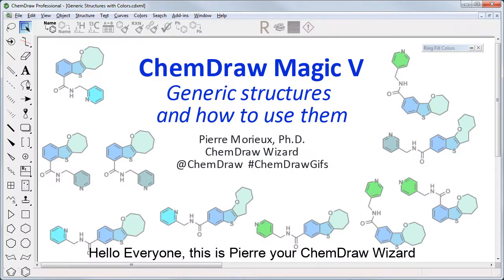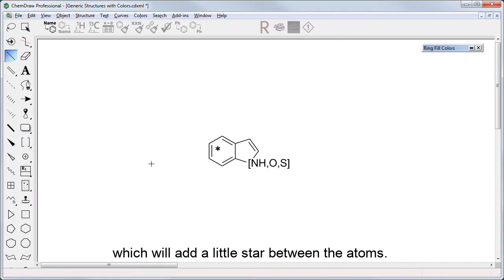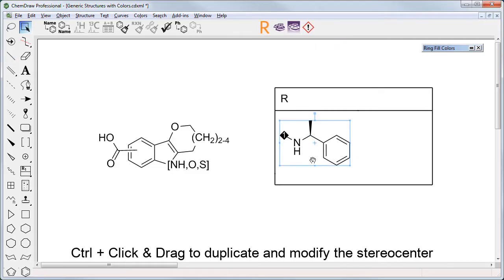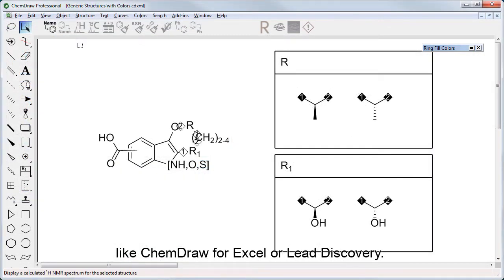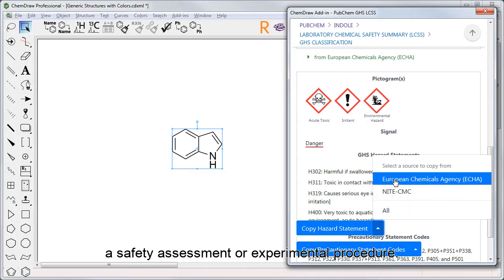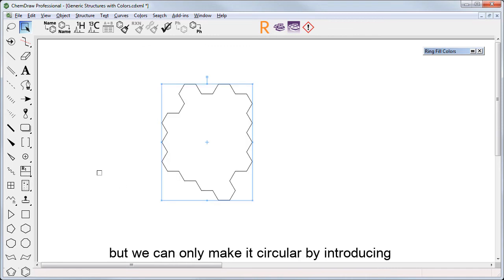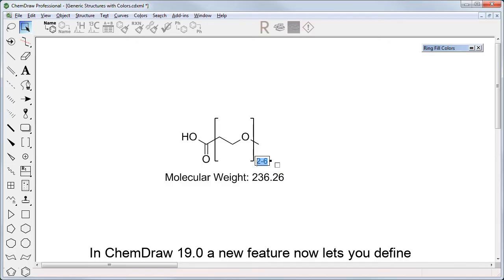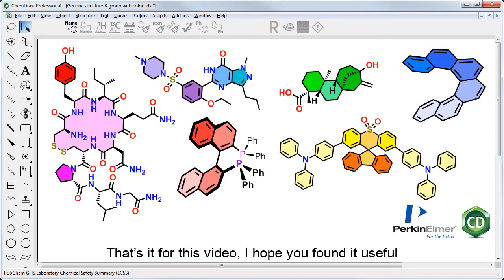Colorful ChemDraw Collections (ChemDraw Magic 5)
Learn how to rapidly generate libraries of molecules using ChemDraw's generic structures and R-group tables. This tutorial covers techniques like atom lists, variable attachments, label ranges, and ring color fills.

Follow along as hundreds of compounds are enumerated in seconds through expanding condensed notations. Includes tips on modifying stereocenters, adding multiple attachments, and exporting to SD files.

Discover how color-filling carbon rings in ChemDraw 19 allows for more visual diversity when creating combinatorial libraries. Useful for medicinal chemists, chemical biologists, and researchers designing virtual compound collections.

Take your ChemDraw skills to the next level by leveraging generic notations to easily produce vast numbers of structures. Ideal for synthesizing virtual libraries for high throughput screening and lead discovery.

Whether you're new to generic drawings or want to work more efficiently, this video shares the secrets to rapidly generating colorful chemical collections with ChemDraw. See for yourself how it compares with ChemSketch, ChemDoodle, or ChemAxon Marvin